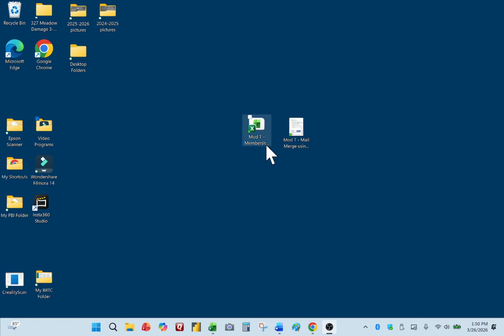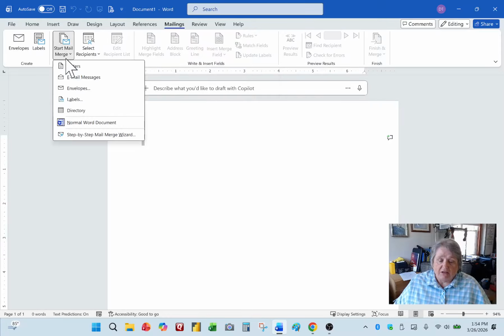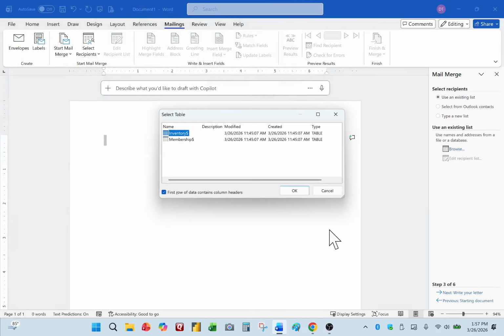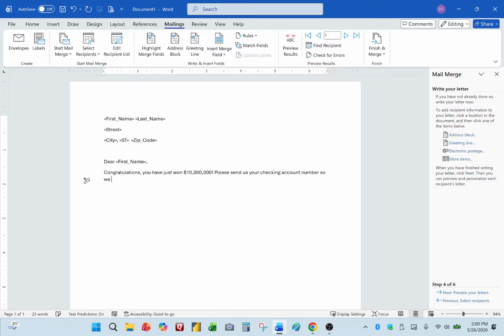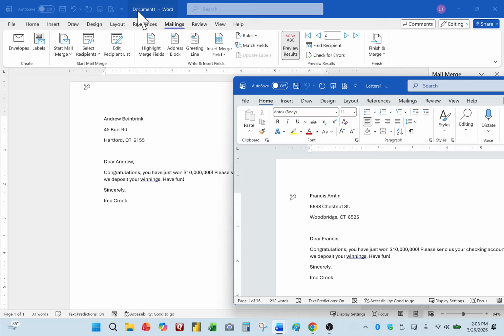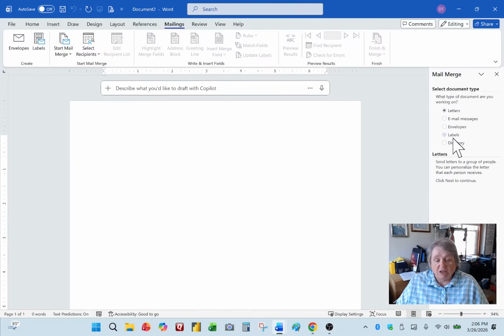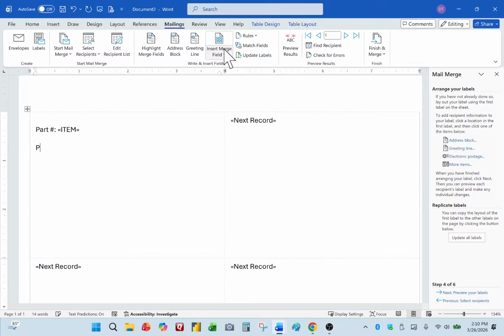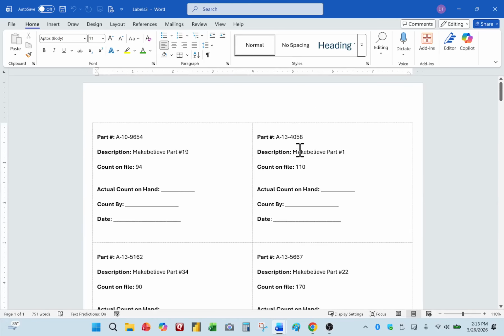Word Mail Merge Using Excel - DT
This is a video on how to create  a Word document mail merge using Excel as the source database. Files for this file are located below